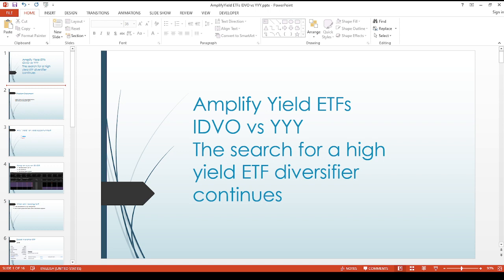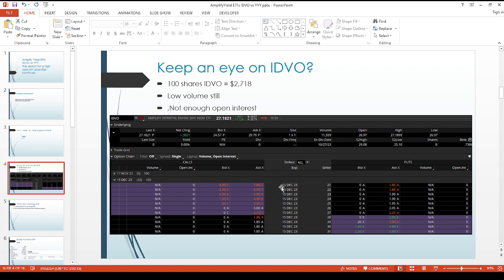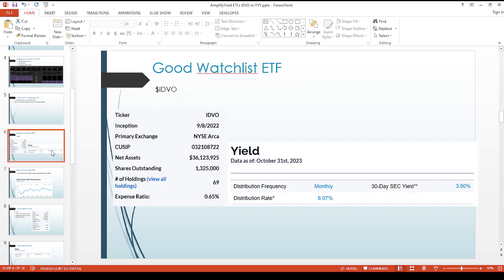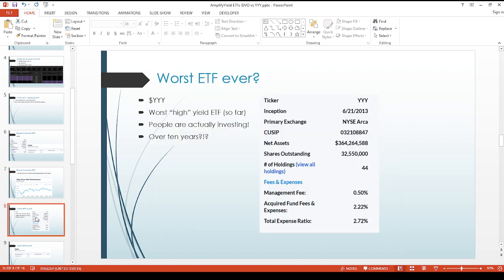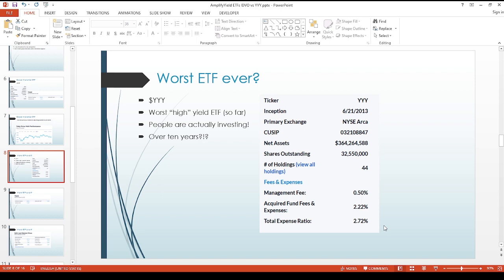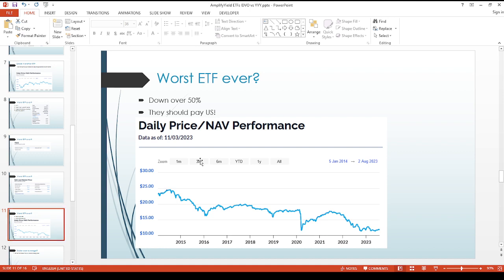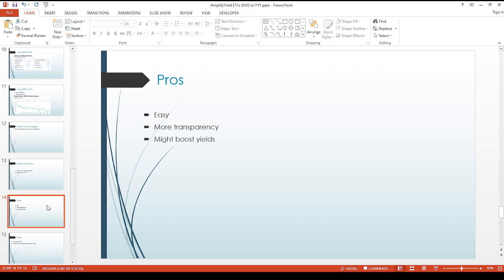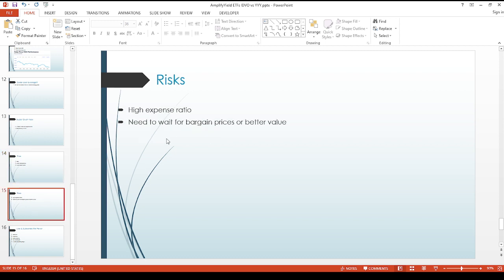Amplify Yield ETFs IDVO vs YYY The search for a high yield ETF diversifier continues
Hey Youtube!

It’s a great time to be a dividend investor. There are more and more ETFs coming out with different investment styles and strategies.

But then there are complete investment turds.
Which Amplify ETF is the stinker?

If you happen to be in the market for another broker, want some free stuff and want to help your favorite Panda get a tasty sammich.